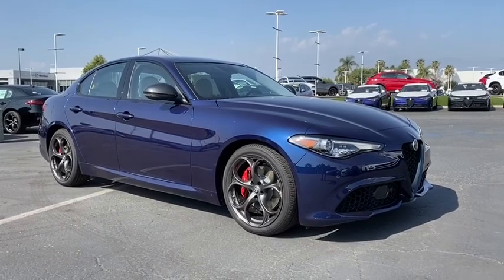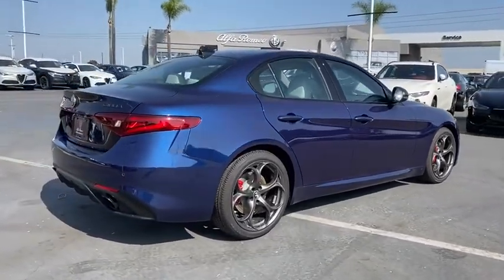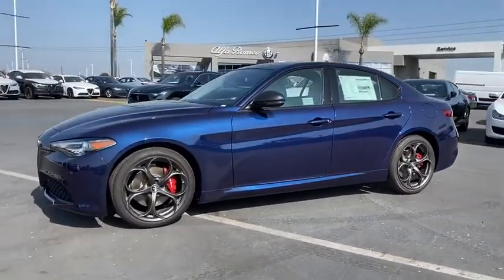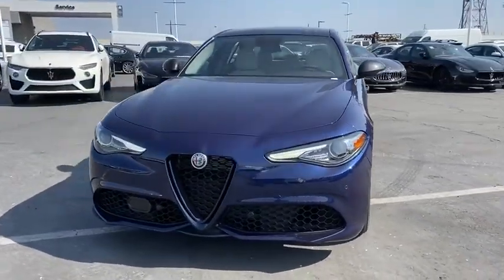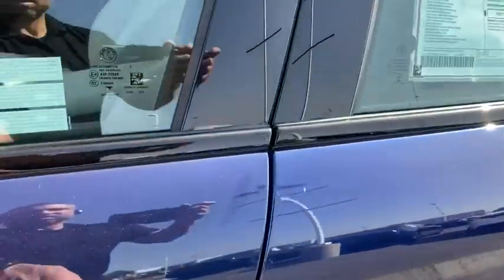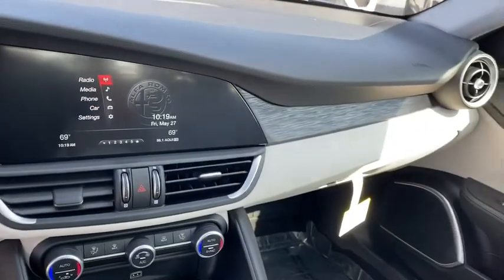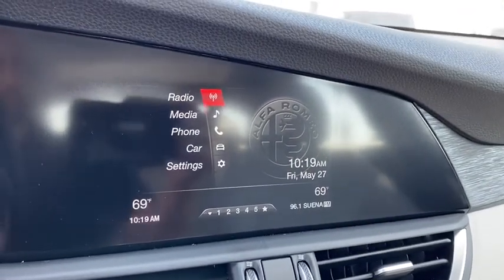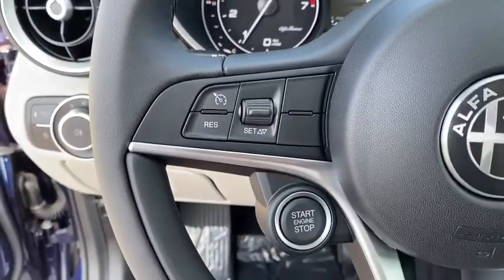2019 Alfa Romeo Giulia Ontario, Riverside, Inland Empire, Los Angeles, CA, Used 19A164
New 2019 Alfa Romeo Giulia available at Maserati of Ontario in Ontario, California. Servicing the Riverside, Inland Empire, and Los Angeles, CA area.

TIRES: P225/40R19 AS PERFORMANCE,QUICK ORDER PACKAGE 22K SPORT  -inc: Sport Front & Rear Fascias  Gloss Black Window Surround Moldings,DUAL-PANE SUNROOF  -inc: Gloss Black Shark Fin Antenna,DRIVER ASSIST STATIC W/FRONT SENSORS PACKAGE  -inc: Auto Dim Exterior Mirrors  Blind Spot & Cross Path Detection  Front/Rear Park Assist System,ICE  LEATHER SEATS,NERO EDIZIONE SPORT  -inc: Dark Miron V Scudetto Grille  Dark Exhaust Tips  Dark Miron Badging  Monochromatic Center Wheel Caps  Dark Miron Exterior Mirror Caps,MONTECARLO BLUE METALLIC,WHEELS: 19 X 8.0 DARK 5-HOLE ALUMINUM  -inc: Tires: P225/40R19 AS Performance,CALIPERS GLOSS RED W/WHITE SCRIPT,Turbocharged,Rear Wheel Drive,Power Steering,ABS,4-Wheel Disc Brakes,Brake Assist,Aluminum Wheels,Tires - Front Performance,Tires - Rear Performance,Heated Mirrors,Power Mirror(s),Integrated Turn Signal Mirrors,Power Folding Mirrors,Rear Defrost,Intermittent Wipers,Variable Speed Intermittent Wipers,Rain Sensing Wipers,Daytime Running Lights,HID headlights,Automatic Headlights,AM/FM Stereo,Bluetooth Connection,MP3 Player,Steering Wheel Audio Controls,Auxiliary Audio Input,Power Driver Seat,Power Passenger Seat,Mirror Memory,Driver Adjustable Lumbar,Seat Memory,Power Driver Seat,Driver Adjustable Lumbar,Power Passenger Seat,Passenger Adjustable Lumbar,Pass-Through Rear Seat,Rear Bench Seat,Adjustable Steering Wheel,Trip Computer,Power Windows,Leather Steering Wheel,Keyless Entry,Power Door Locks,Keyless Start,Keyless Entry,Power Door Locks,Universal Garage Door Opener,Cruise Control,Climate Control,Multi-Zone A/C,A/C,Leather Seats,Bucket Seats,Auto-Dimming Rearview Mirror,Driver Vanity Mirror,Passenger Vanity Mirror,Driver Illuminated Vanity Mirror,Passenger Illuminated Visor Mirror,Floor Mats,Mirror Memory,Seat Memory,Remote Engine Start,Keyless Start,Smart Device Integration,Power Windows,Power Door Locks,Trip Computer,Security System,Engine Immobilizer,Traction Control,Stability Control,Traction Control,Front Side Air Bag,Rear Parking Aid,Tire Pressure Monitor,Driver Air Bag,Passenger Air Bag,Front Head Air Bag,Rear Head Air Bag,Passenger Air Bag Sensor,Knee Air Bag,Child Safety Locks,Back-Up Camera